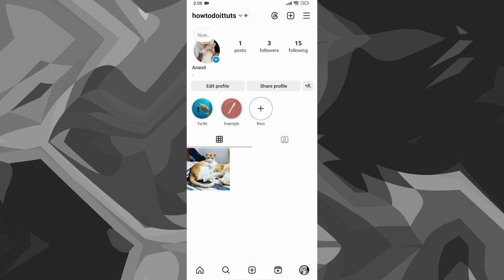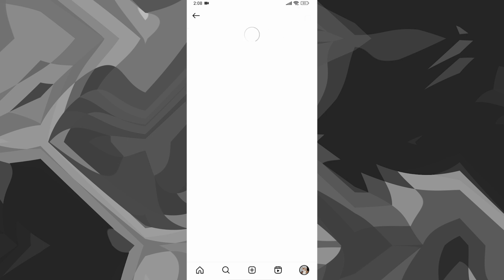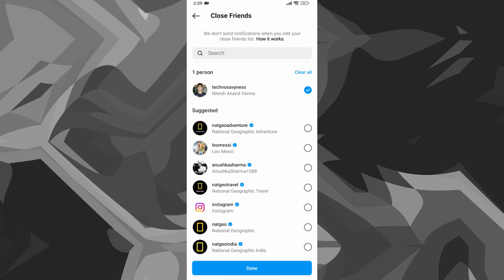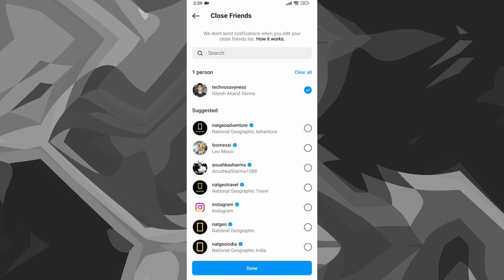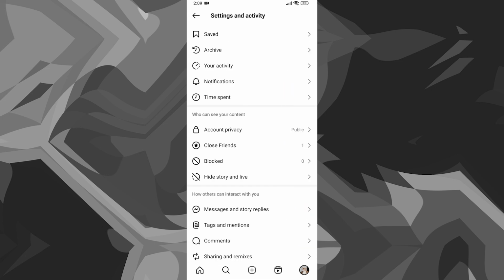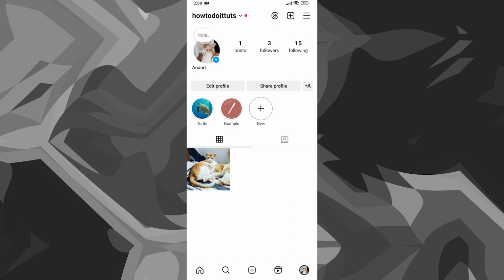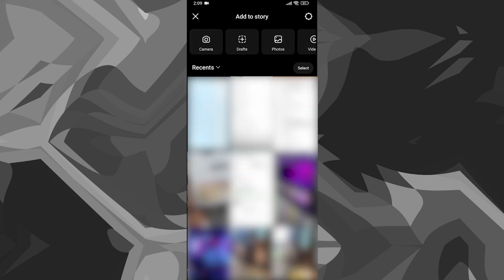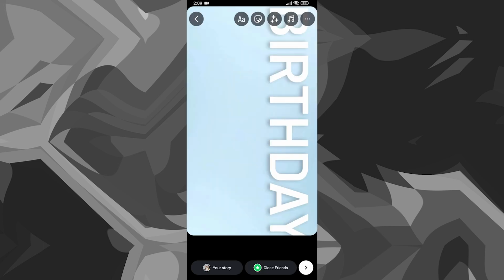How To Share Story With Only One Person On Instagram (easy tutorial)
In this video I will show you how to share story with only one person on Instagram.

Do you want to learn how to share story on Instagram with one person? Yes? Perfect! Then you've come to the right Instagram tutorial.

I will show you how to put story for one person on Instagram and how to show Instagram story only one person.

This is a step by step Instagram tutorial on how to post Instagram story for one person and therefore how to show Insta story to only one person.